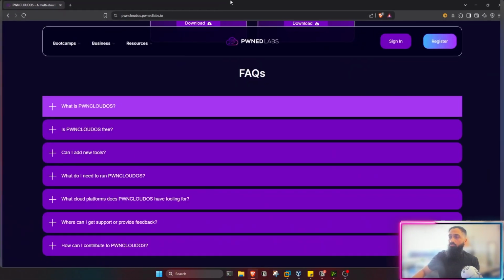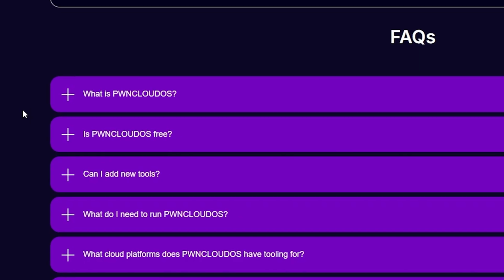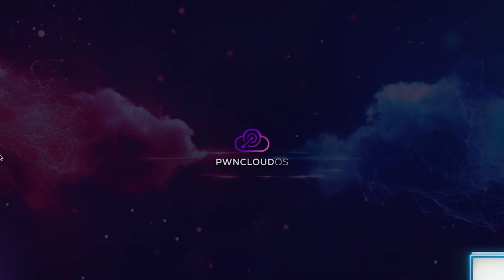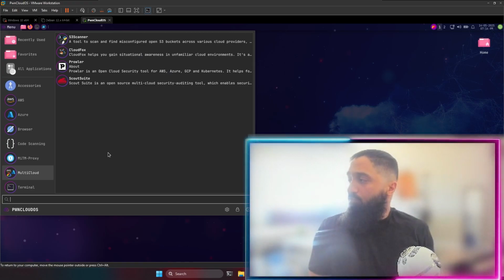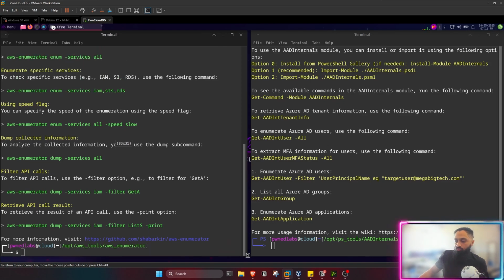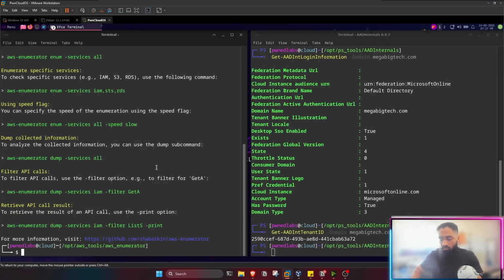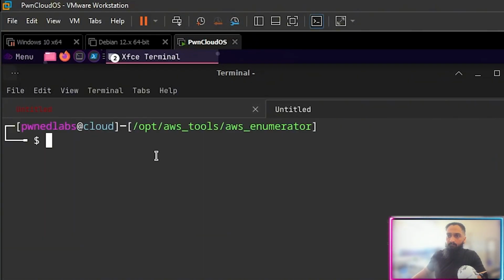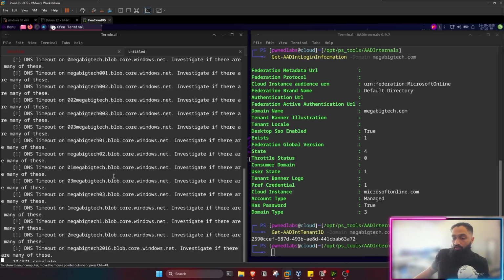PWNCLOUDOS - Kali for the Cloud!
Welcome to the official launch of PwnCloudOS – the multi-cloud penetration testing operating system built for red teamers, adversarial engineers, and cloud security professionals.

PwnCloudOS is a Linux-based offensive security distribution focused specifically on attacking and auditing cloud environments like AWS, Azure, and GCP. Whether you're conducting cloud recon, exploiting misconfigured IAM, or chaining privilege escalation paths, this OS gives you the tools and workflows to operate efficiently and stealthily.

Built by hackers, for hackers. Automate, adapt, and dominate across any cloud.

What is PwnCloudOS?

PwnCloudOS is more than just a pentesting distro. It's a cloud-first red teaming environment that includes:

Pre-installed tools for AWS, Azure, and GCP attacks (e.g., Pacu, SkyArk, ScoutSuite, StormSpotter)

Multi-cloud CLI environments with preconfigured shells

Scripts and workflows tailored to real-world cloud assessments

Ready-to-use images for both local VMs and cloud-based offensive labs

It’s ideal for red teamers, penetration testers, and cloud auditors who need a streamlined, consistent, and powerful setup for multi-cloud operations.

FAQs and Documentation

We’re building a strong, offensive-focused community around cloud security. Come hang out, share ideas, and collaborate:

Your feedback shapes the future of PwnCloudOS. If you have ideas, bugs to report, or suggestions:

Connect with the Developer

Built and maintained by Ritesh Gohil, a cloud red teamer and offensive security researcher.